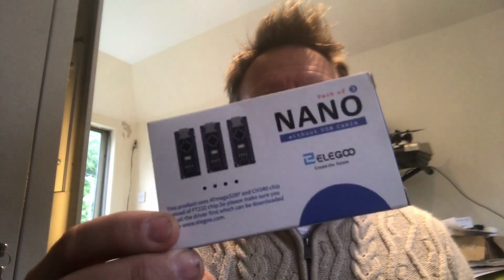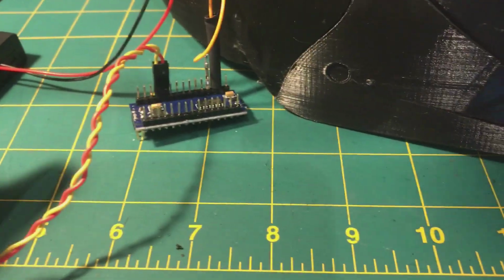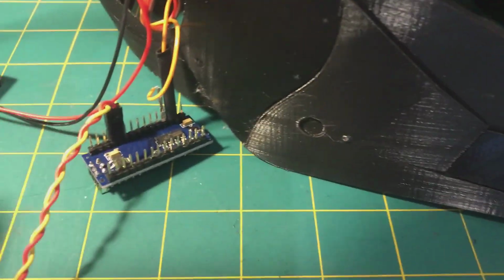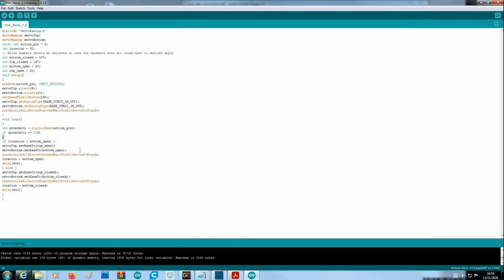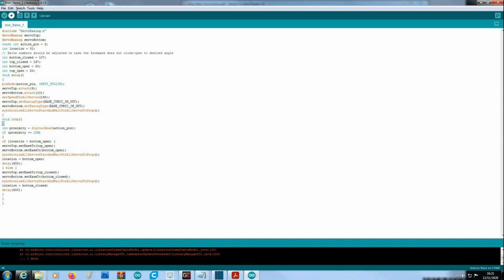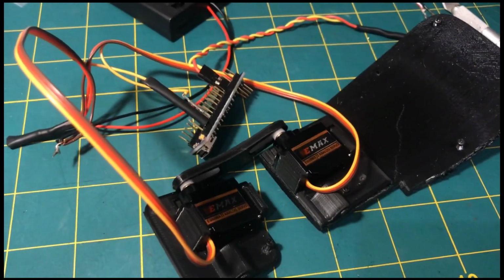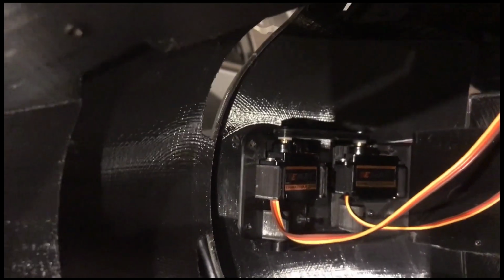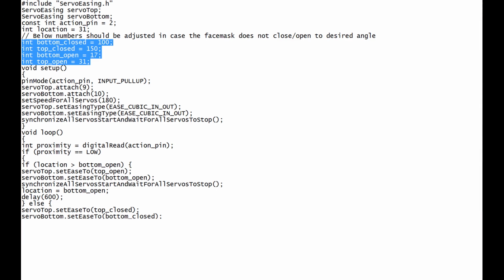3d Printed Iron Man helmet with servos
Next step in the BoxandLoop 3D printed Iron Man Helmet. Adding the servos and Arduino for opening and closing face plate..

Screw kit

Battery pack

Servo horn screws

Inspirational links and hints and tips
Check out Frankly built's channel for build inspiration